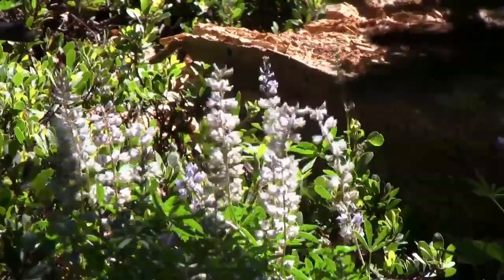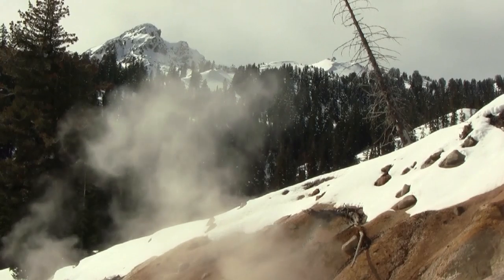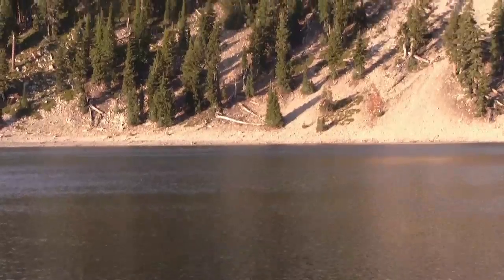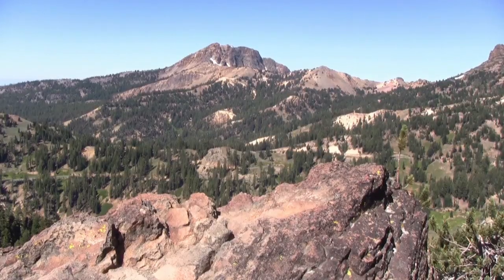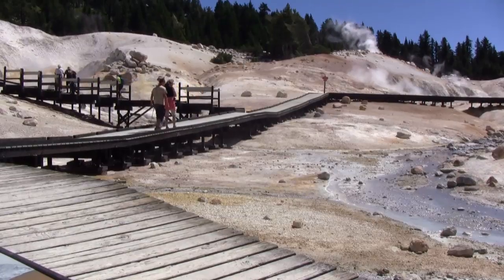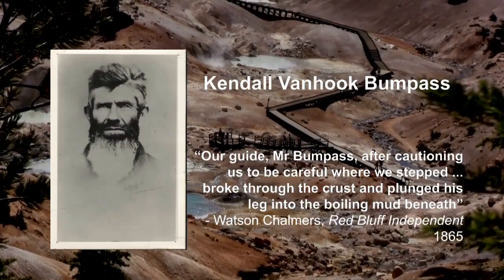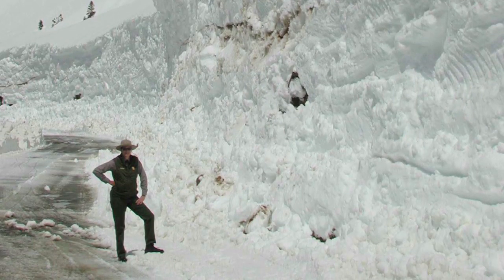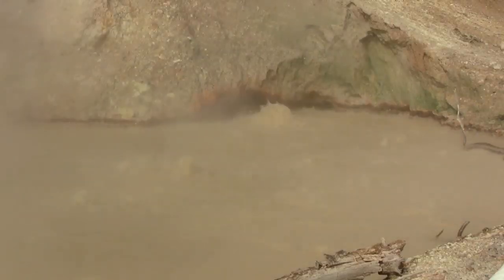Hiking Bumpass Hell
Learn more about the trail into Lassen's largest and most popular hydrothermal area, Bumpass Hell.